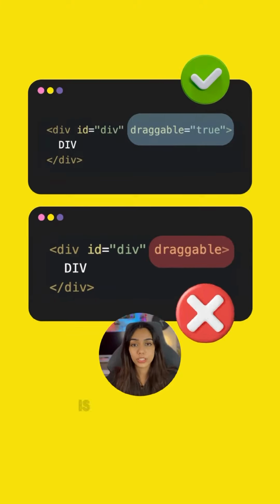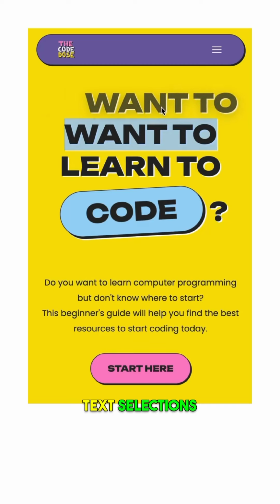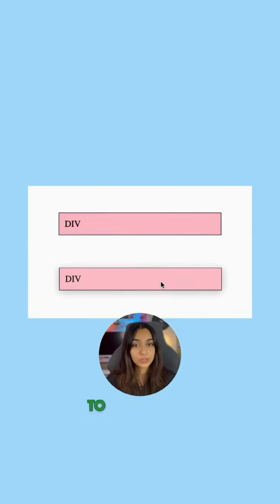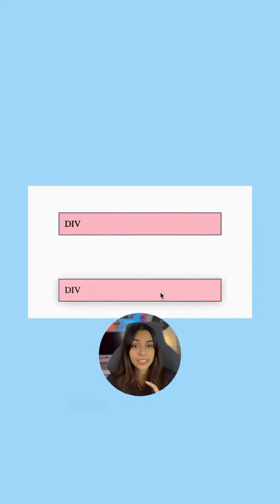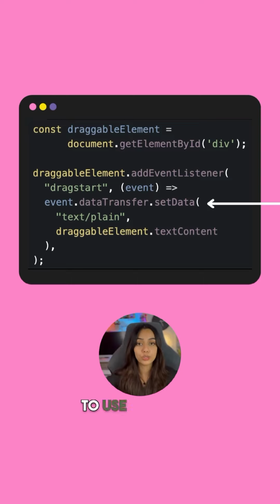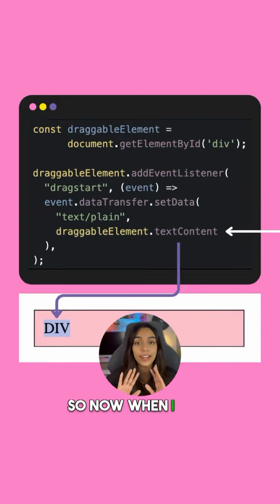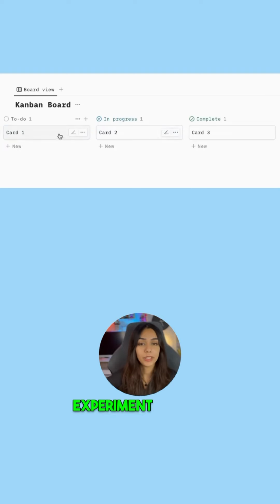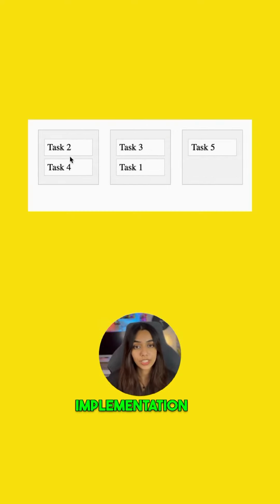html attributes to make draggeble div element